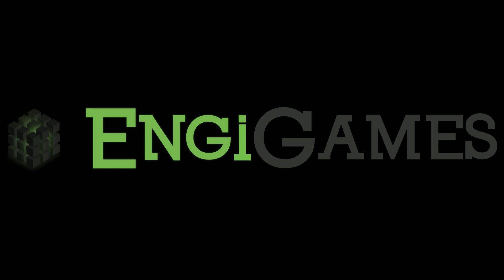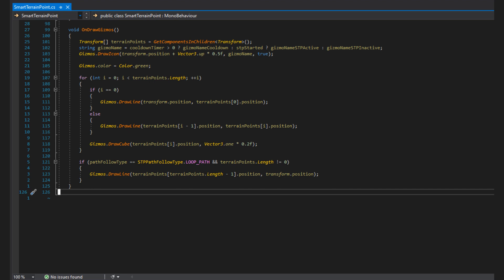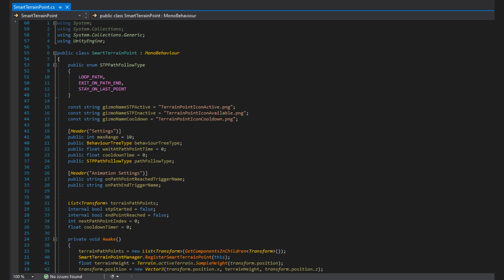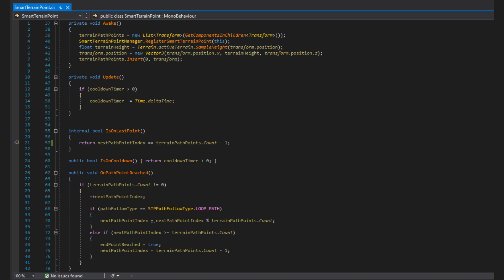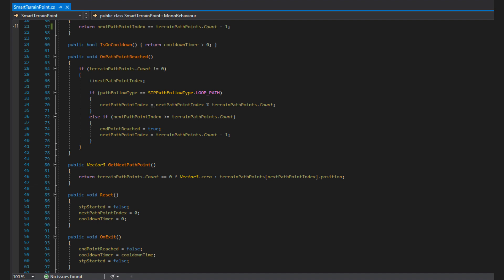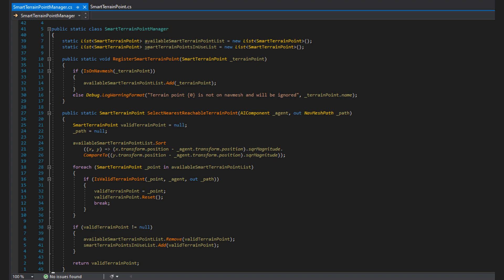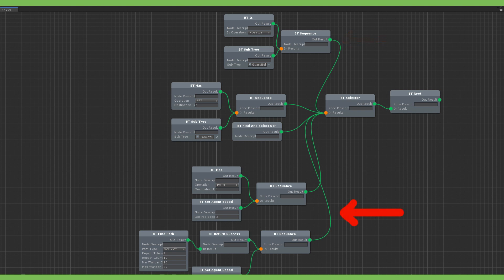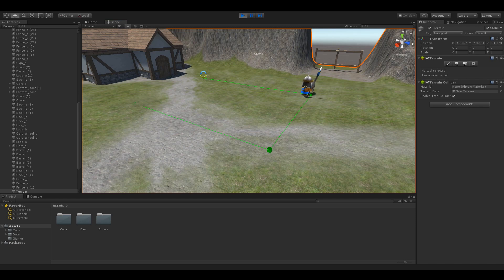Open World AI : Smart Terrain Points (Waypoint System)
This tutorial is on smart terrain points, which are scripted behaviours you can assign to your NPCs all over your world.

Had problem with my recording, should be fixed by the next tutorial!